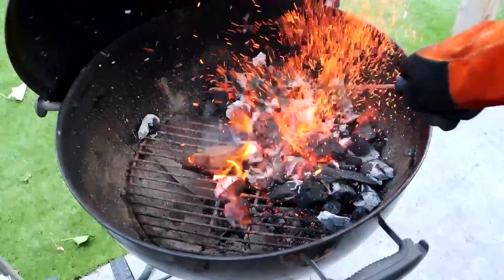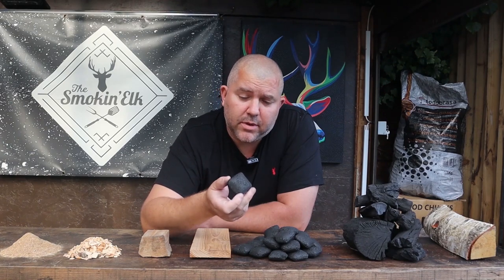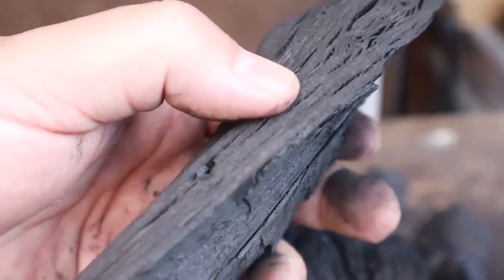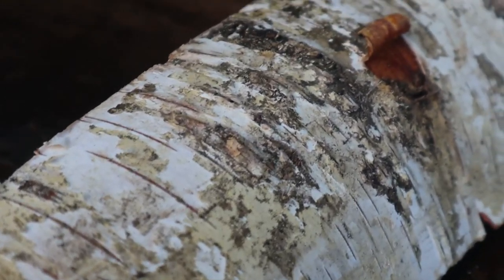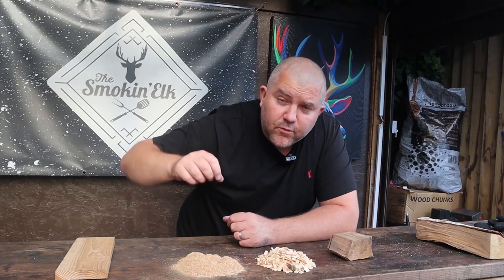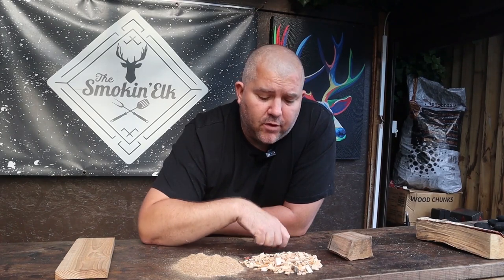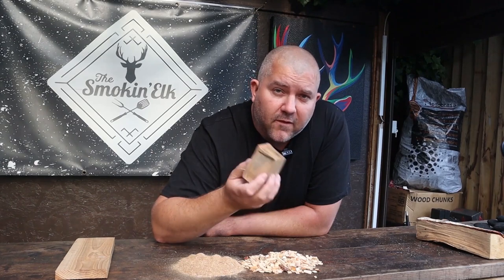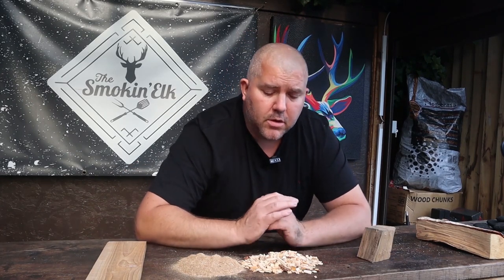BBQ Better With The Smokin' Elk - Episode 2 - Choosing The Right Fuel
Over the course of the summer, I'm going to be releasing some videos designed to help beginners start their journey in to the world of BBQ. In this episode, I talk through some of the different fuels available for your BBQ

Check out the links below to some of the suppliers & products that feature in my videos.